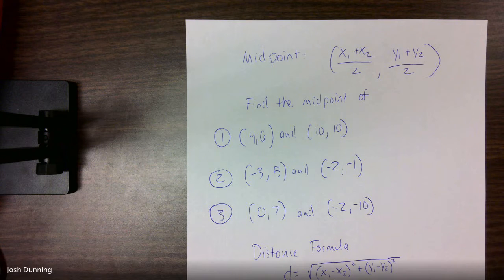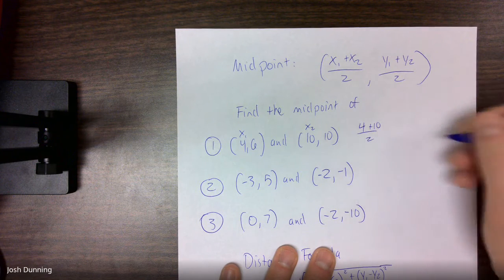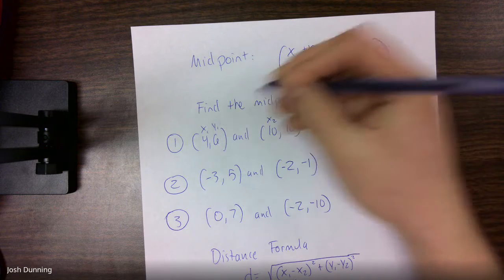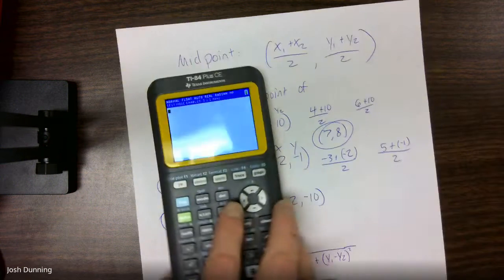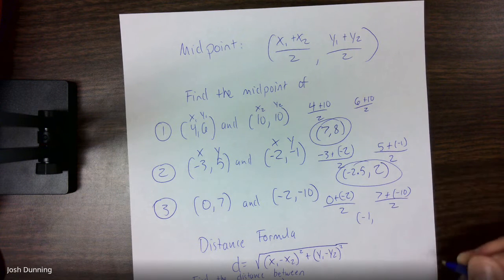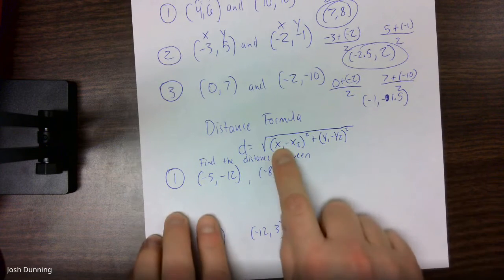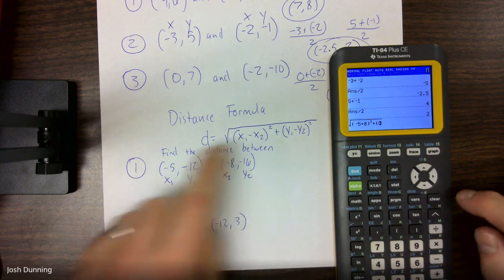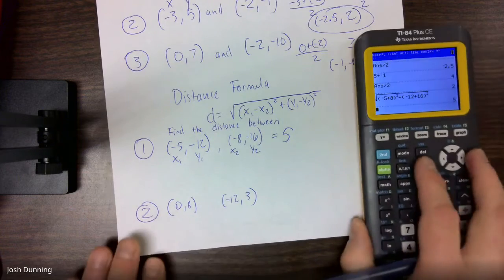midpoint and distance formula